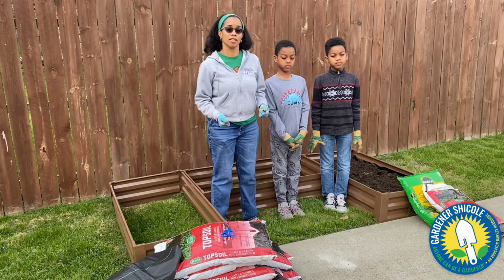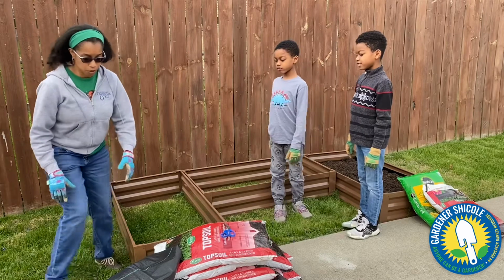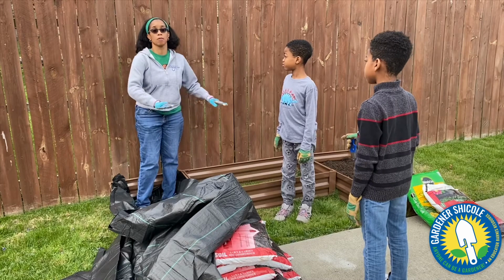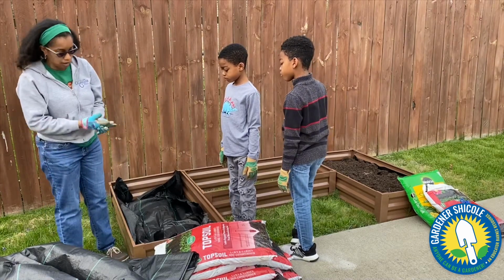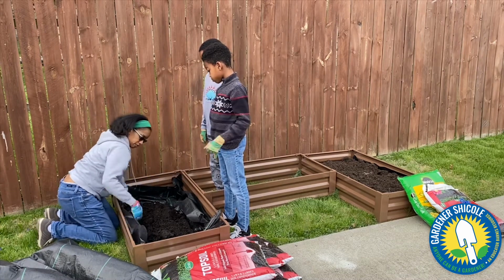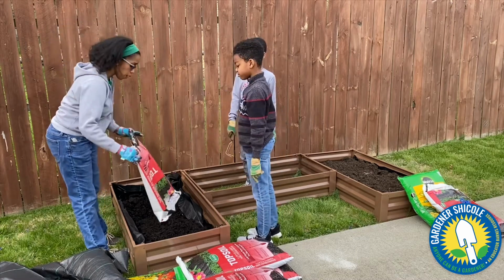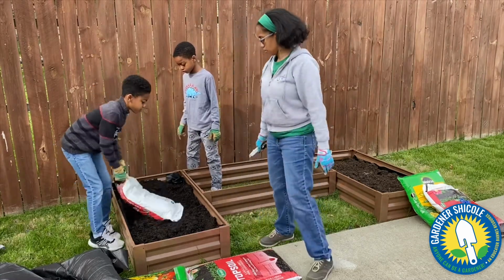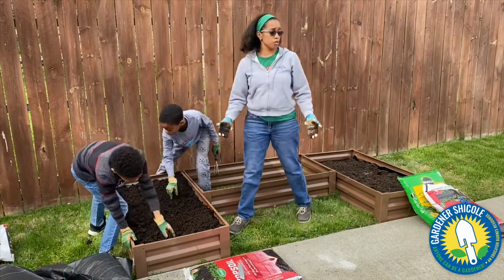Garden Update 4/11/2020 - Raised Beds